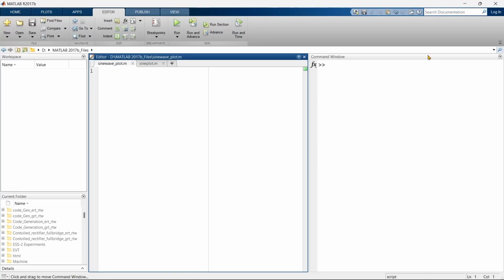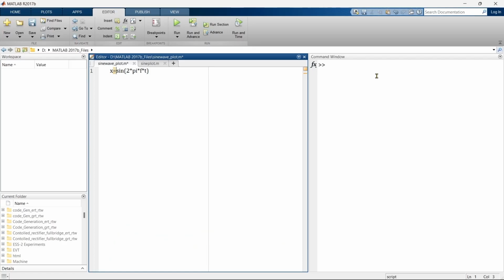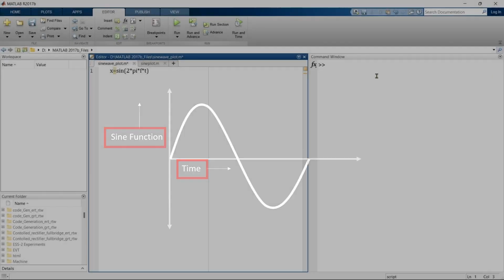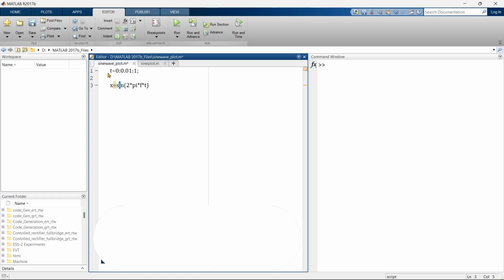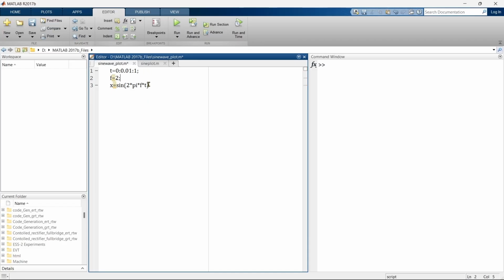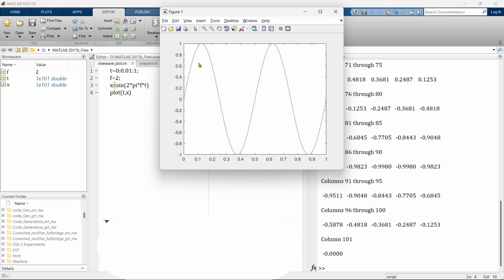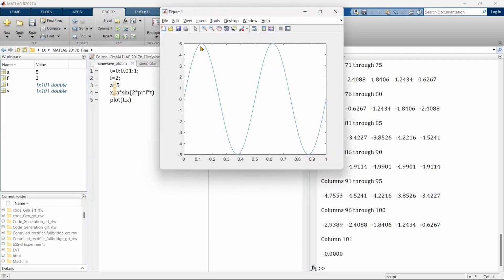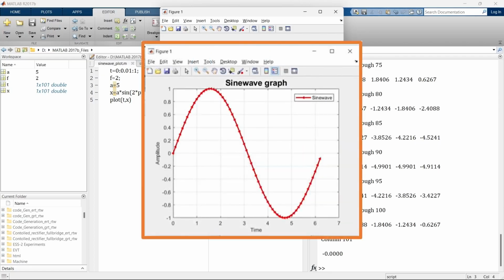30 plot sine wave